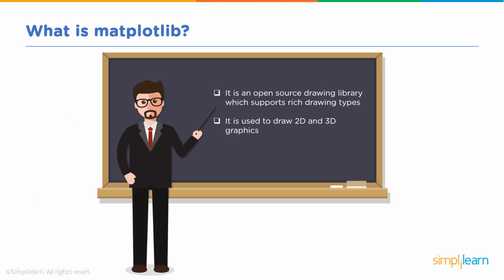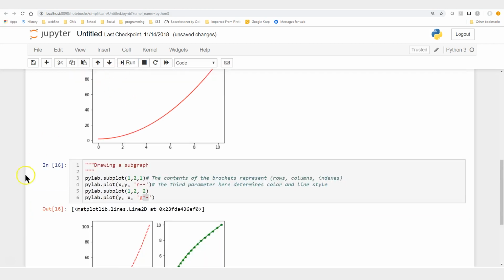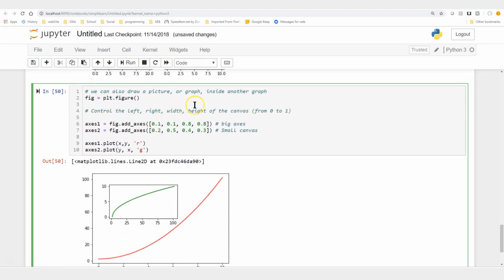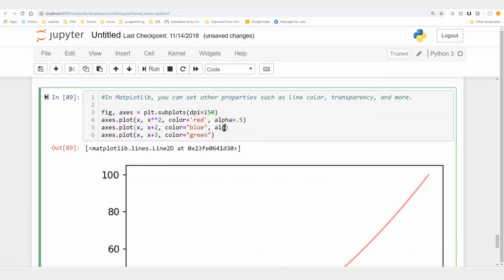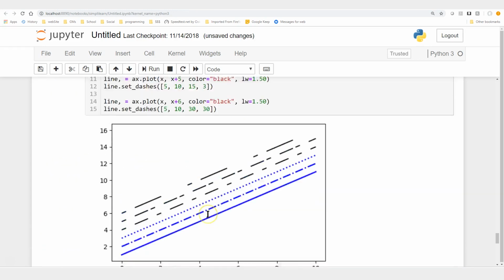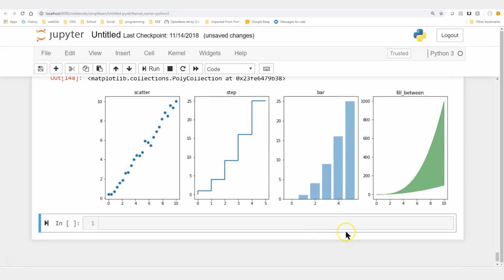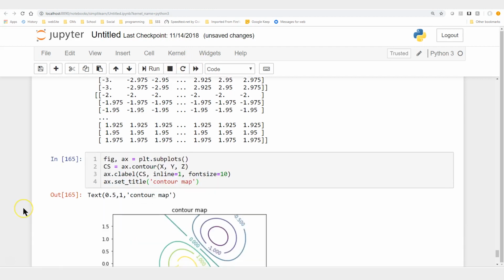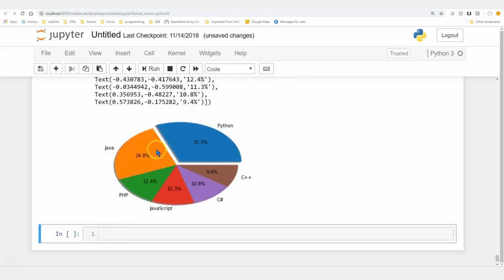Matplotlib tutorial | Python Matplotlib Tutorial | Python Programming |Simplilearn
🔥IIT Kanpur - Professional Certificate Course in Generative AI and Machine Learning
🔥IITM Pravartak - Professional Certificate in Generative AI Machine Learning and Intelligent Control Systems
🔥IIT BHU - Post Graduate Certificate Program in Artificial Intelligence & Machine Learning

This Python matplotlib tutorial will help you understand what is matplotlib, types of plots, plotting graphics and subgraphs, adding a graph inside a graph, graph parameters, line graphs, canvas grid & axis range, 2D plots, radar charts, histogram, 3D surface image along with a practice example. Data visualization is the technique to present the data in a pictorial or graphical format. It enables stakeholders and decision makers to analyze data visually. Many new python data visualization libraries are introduced recently, such as matplotlib, Vispy, bokeh, Seaborn, pygal, folium, and networkx. The matplotlib has emerged as the main data visualization library. The data in a graphical format allows them to identify new trends and patterns easily. Matplotlib is a python two-dimensional plotting library for data visualization and creating interactive graphics or plots. Using pythons matplotlib, data visualization of large and complex data becomes easy. Now, let us get started and understand matplolib and how it can be used.

The below topics are explained in this Matplotlib tutorial:
1. What is matplotlib? (00:55)
2. Types of plots (01:25)
3. Plotting graphics and subgraphs
4. Adding a graph inside a graph
5. Graph parameters - title, label, legend
6. Line graphs - line types, color and transparency
7. Canvas grid and axis range
8. 2D plots - scatter, step, bar, fill_between
9. Radar chart, histogram, the contour image
10. 3D surface image
11. Practice example (pie chart)

✅ Key Features
- Add the IBM Advantage to your Learning
- 25 Industry-relevant Projects and Integrated labs

✅ Tools Covered
- ChatGPT
- Flask
- Matplotlib
- django
- Python
- Numpy
- Pandas
- SciPy
- Keras
- OpenCV